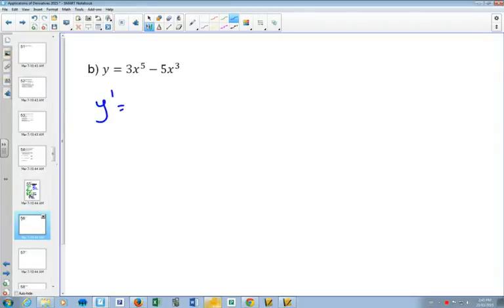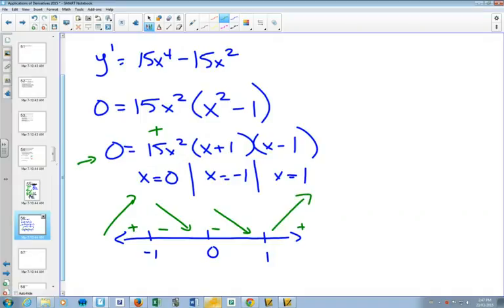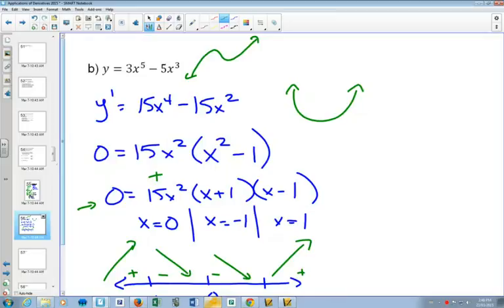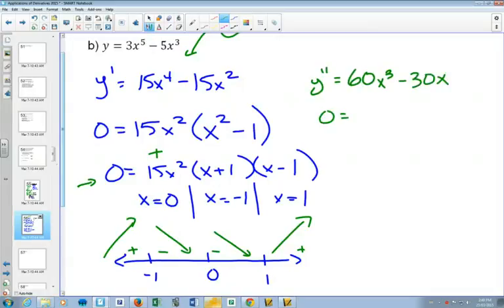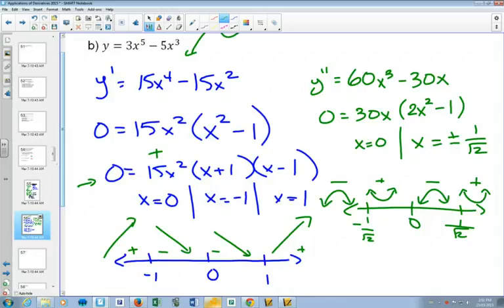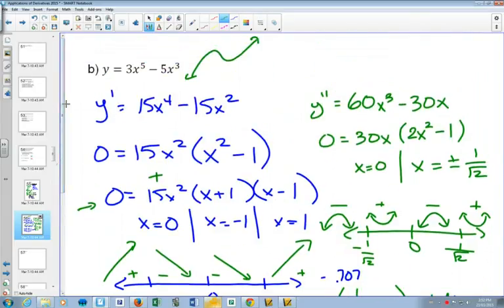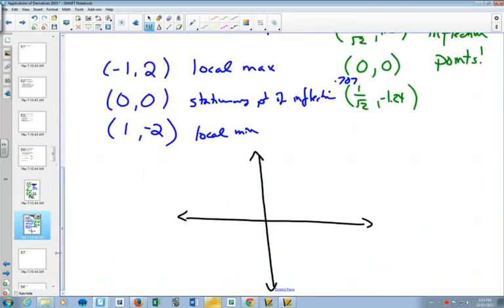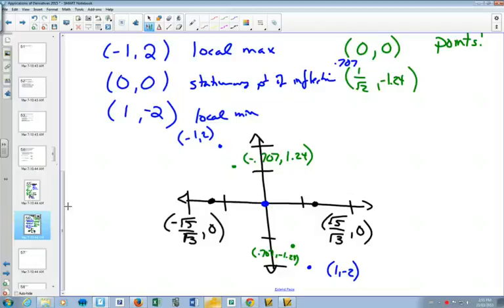45S Curve Sketching Polynomial Function Example 2